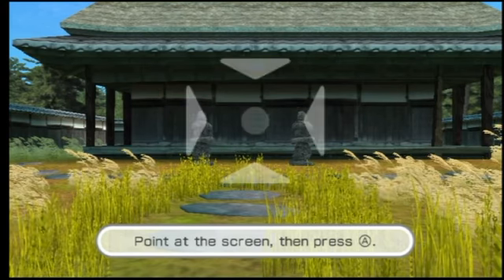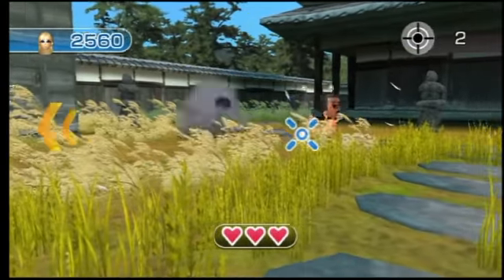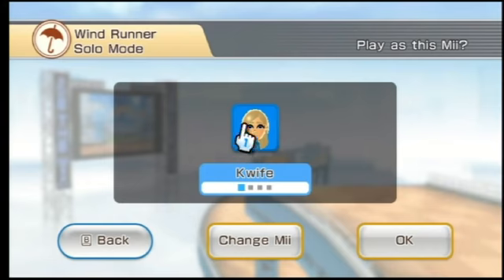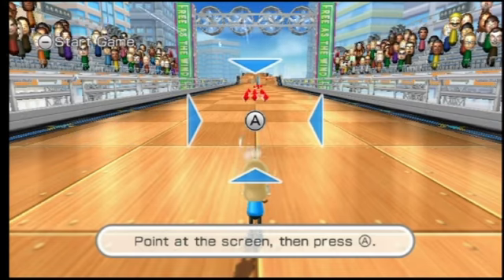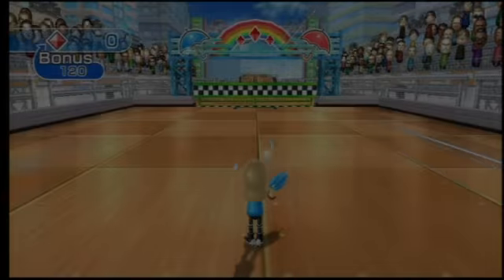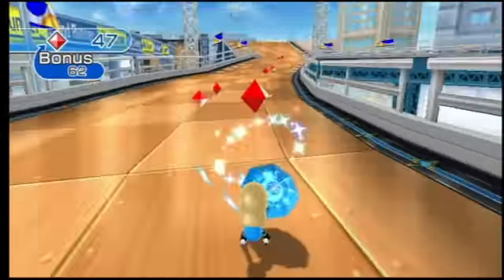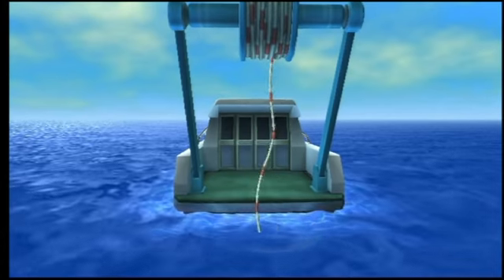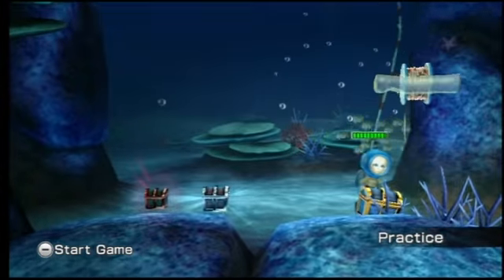Wii Play Motion part 5! Fun with Umbrellas & Sharks!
A Wii Play Motion Let's Play part 5. This play through is my first impressions of the game. This video features Wind Runner & Treasure Twirl.

Please buy my 1st Album and then tell your friends ^_^